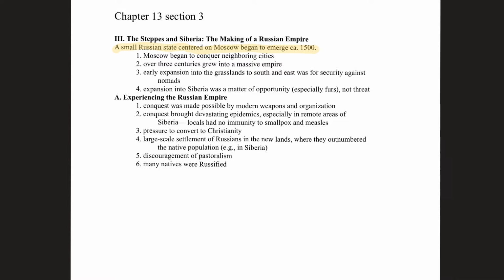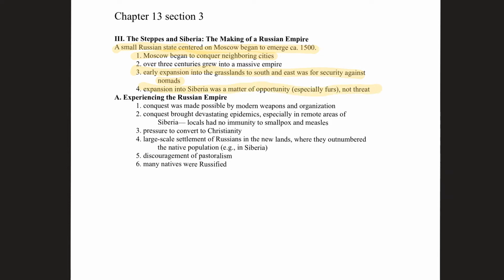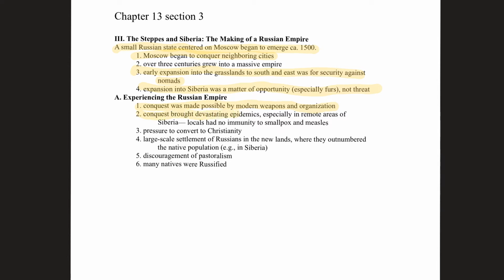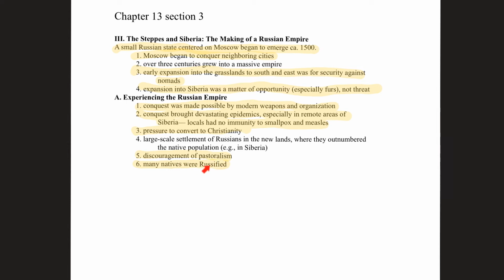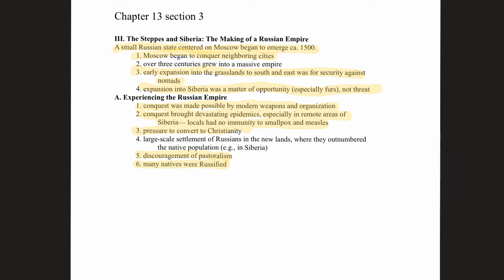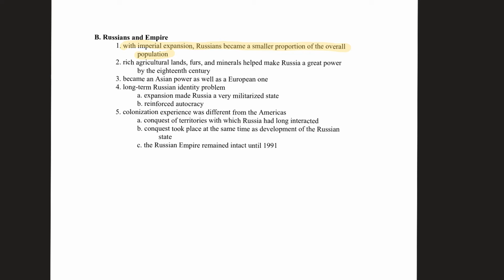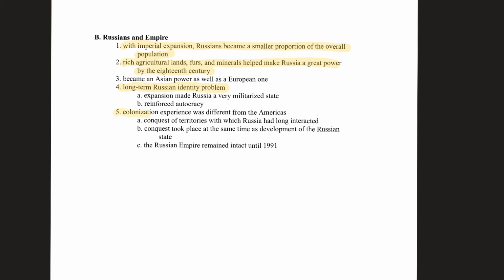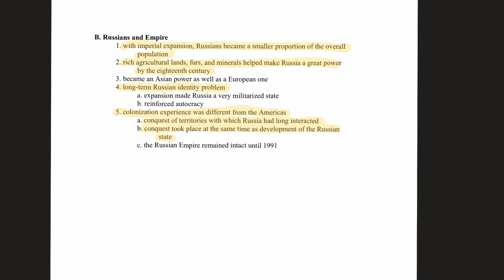Chapter 13 section 3